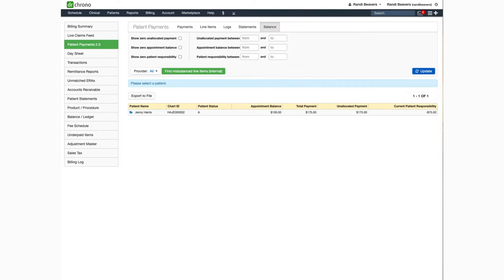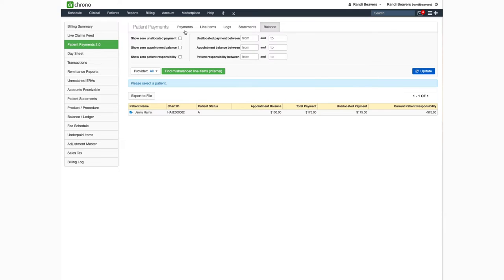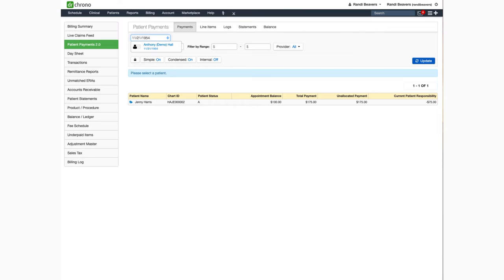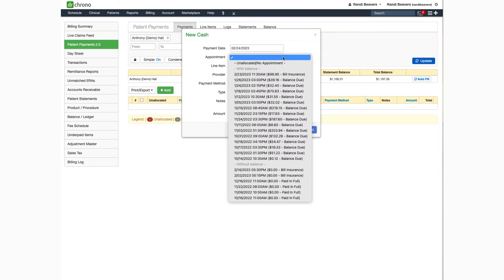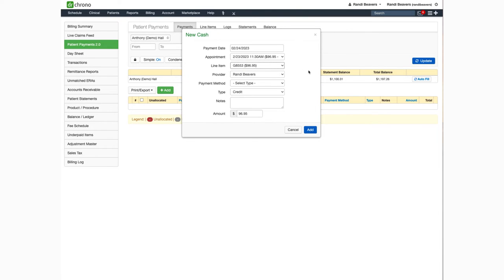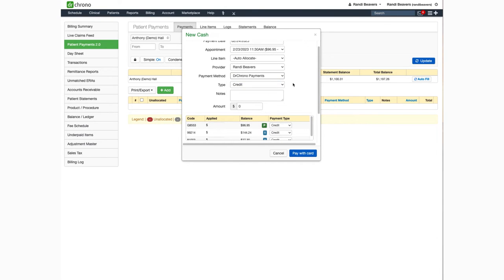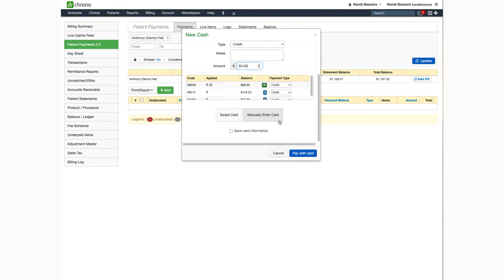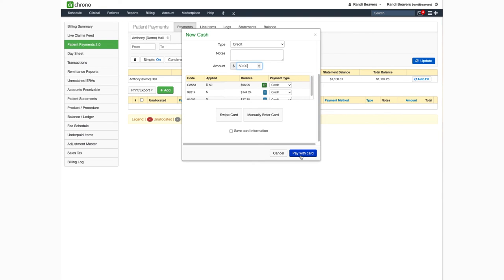Training: DrChrono Billing | DrChrono Payments from the Patient Payments Screen